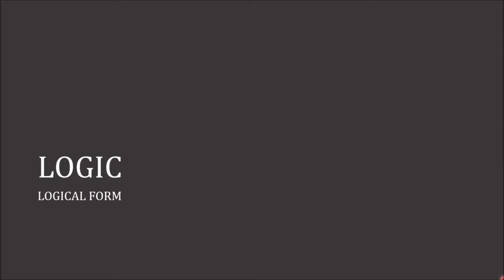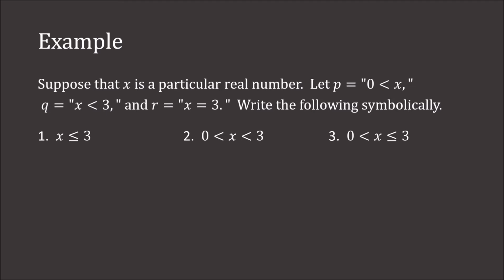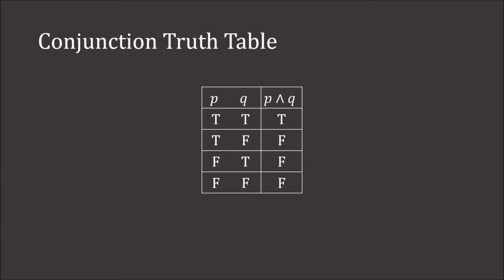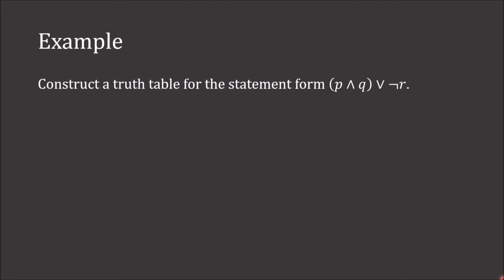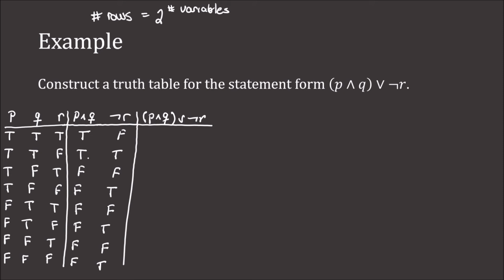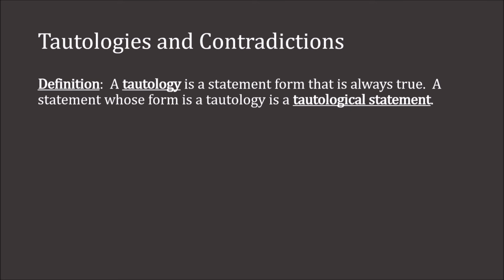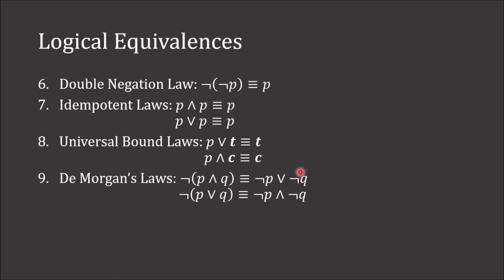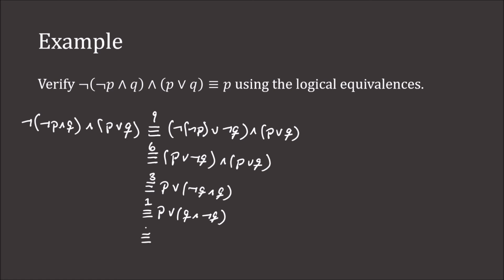Logical Form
After viewing this lesson, viewers will be able to:
1. determine whether a sentence is a statement.
2. rewrite compound statements formally.
3. create truth tables.
4. determine whether two statements are logically equivalent.
5. define what is meant by a tautology and a contradiction.